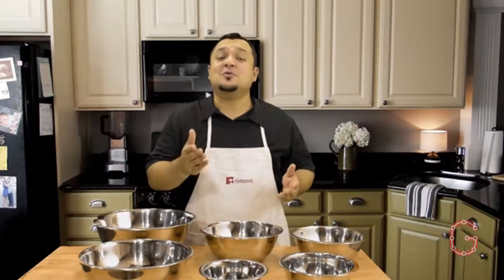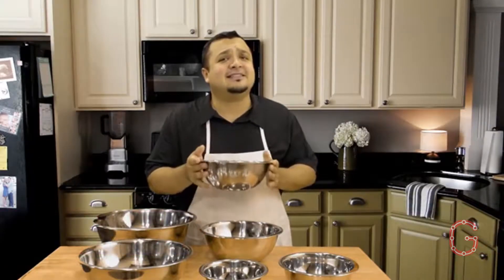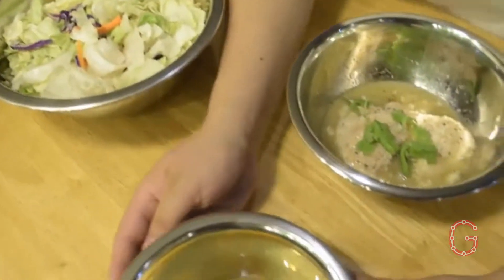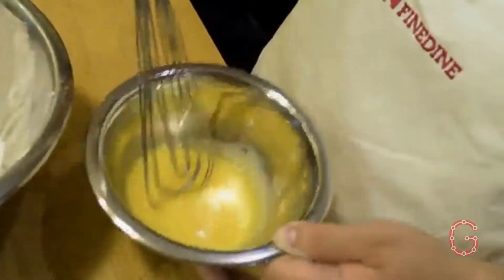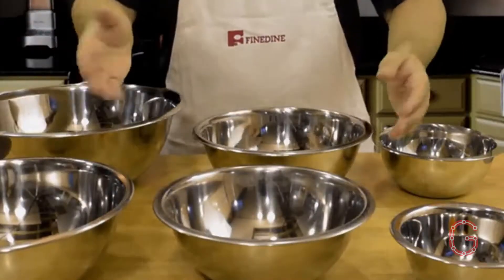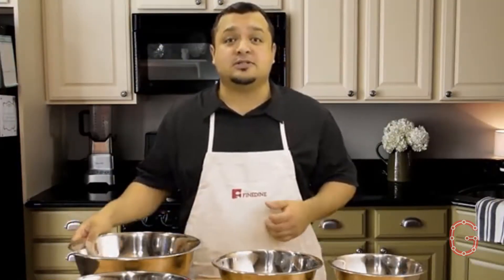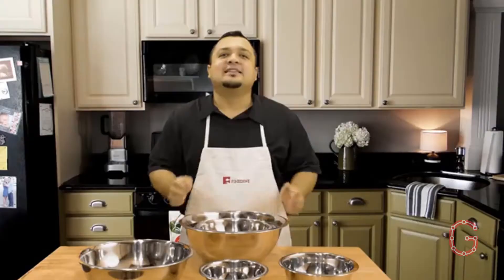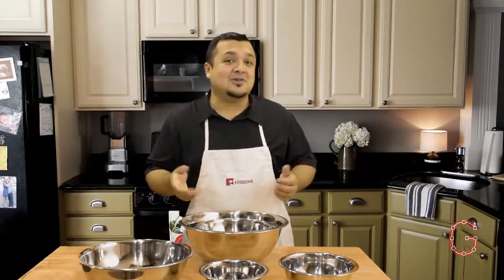Top Rated Mixing Bowls | Stainless Steel Mixing Bowls by Finedine Review